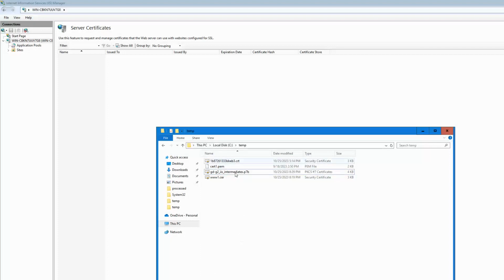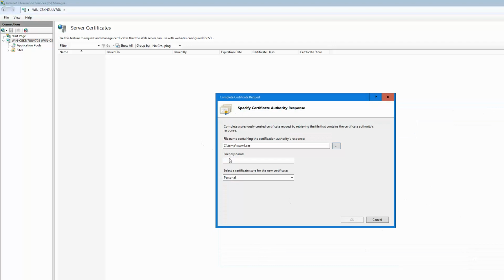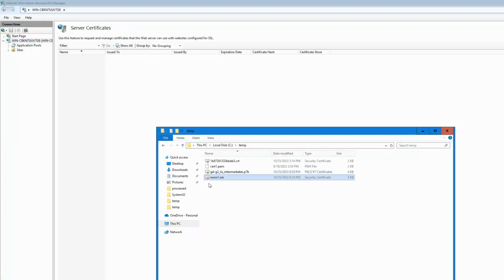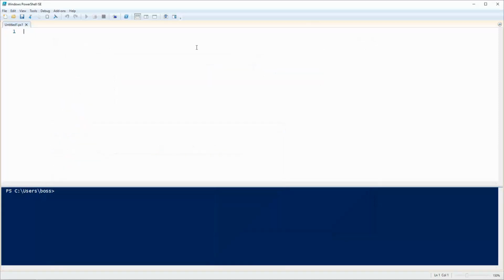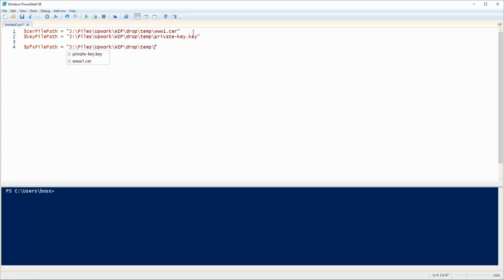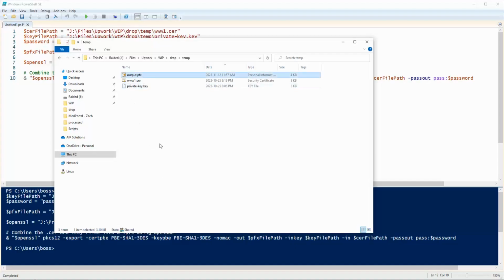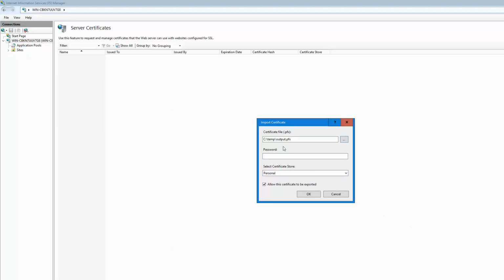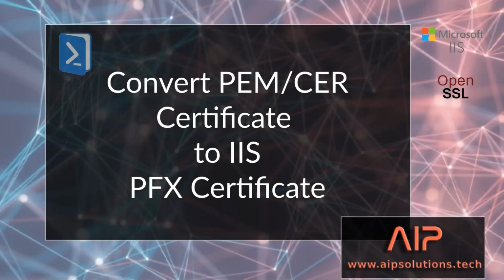Disappearing Certificate from IIS - Convert to PFX with PowerShell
Are you trying to add a .cer or a .crt file to IIS and it disappears? Did you add a PFX file and are getting a message that the password is incorrect? Use PowerShell in conjunction with Open SSL to do the conversion.

Command: & "$openssl" pkcs12 -export -certpbe PBE-SHA1-3DES -keypbe PBE-SHA1-3DES -nomac -out $pfxFilePath -inkey $keyFilePath -in $cerFilePath -passout pass:$password